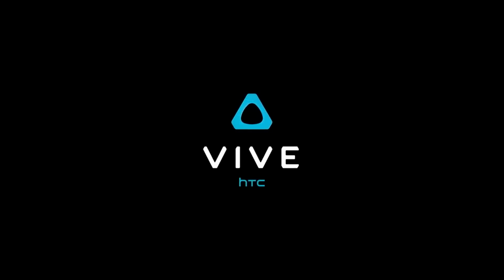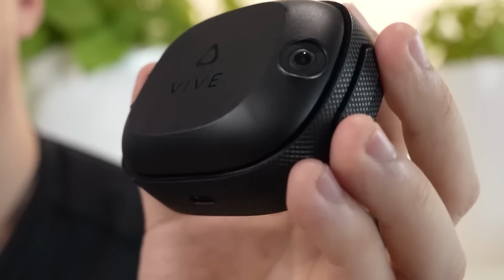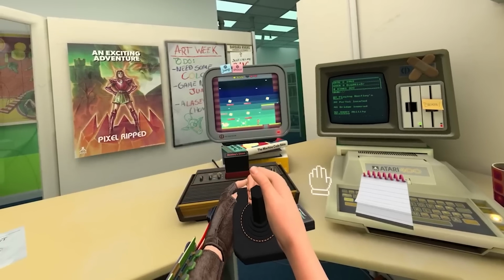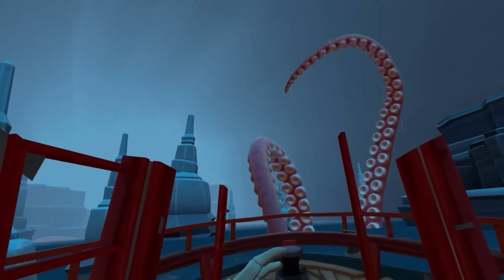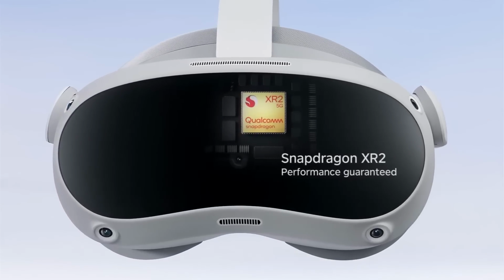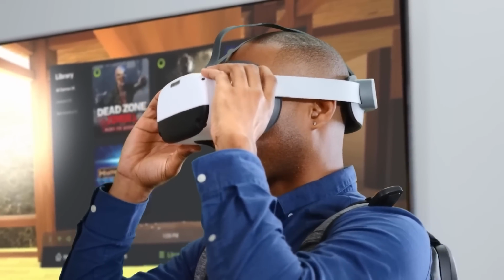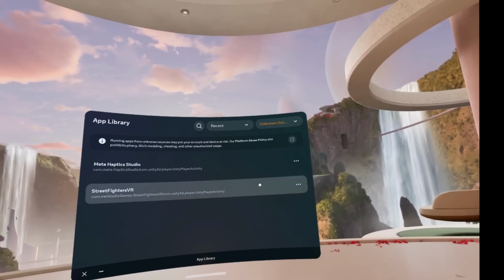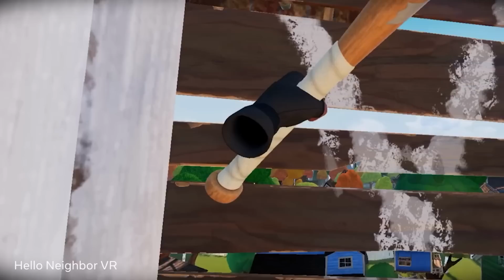More Quest Features Released , Standalone FBT, Tons of Games Coming soon (& Much More)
VR NEWS! Meta have dropped a new app to test and configure haptic feedback to improve game development! Vive drop openXR standalone inside out FBT trackers supported by all. Meta conference mentions 150 games from third parties coming soon to VR but where is GTA VR? more VR tech like an Omni one treadmill and so much more.

timestamps:
Intro: 0:00
Sponsor: 0:26
Inside out FBT: 1:45
Pixel Ripped 1978: 2:57
Another Fishermans Tale: 3:37
Pico 4 Release in US or NOT: 4:36
Omni One Treadmill : 5:49
Haptic Studio: 6:33
150 3rd Party Games: 8:02
Outro: 8:24